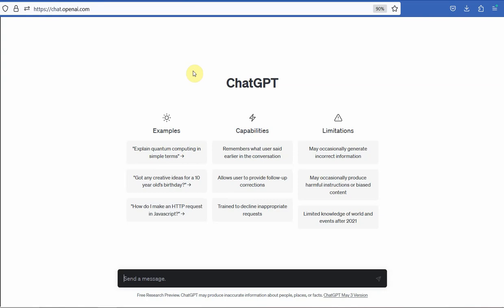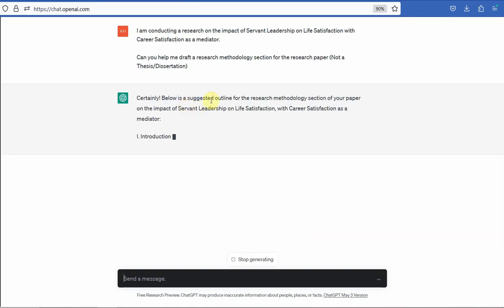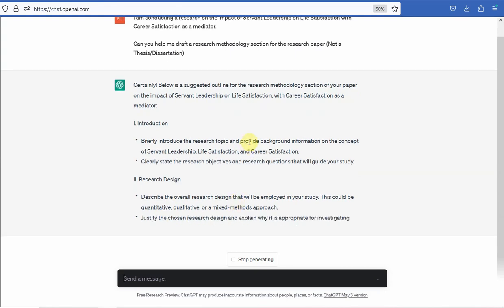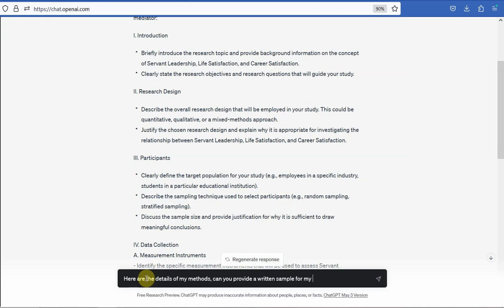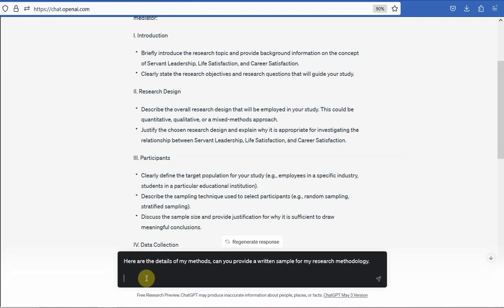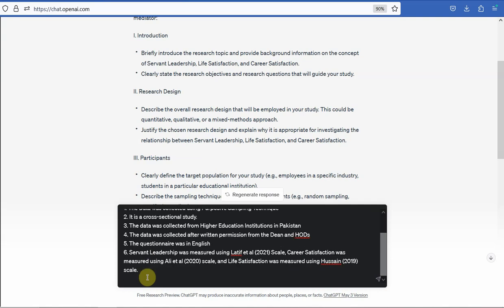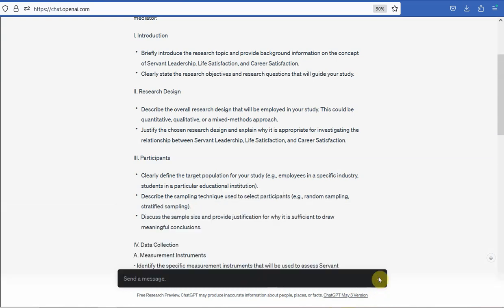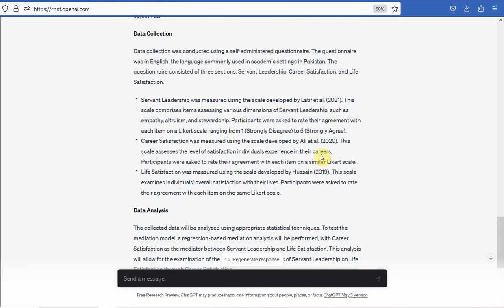HowChatGPT for Research: to use ChatGPT to Write Research Methodology?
In this video tutorial, learn how to effectively use ChatGPT, an advanced AI language model, to write the research methodology section of your academic paper or research project. Discover helpful tips and techniques for structuring your methodology, selecting appropriate research methods, and explaining data collection and analysis processes. Enhance your writing skills and optimize your research methodology with the assistance of ChatGPT.